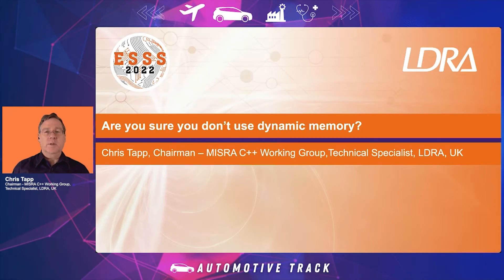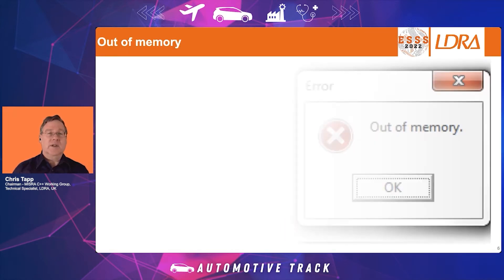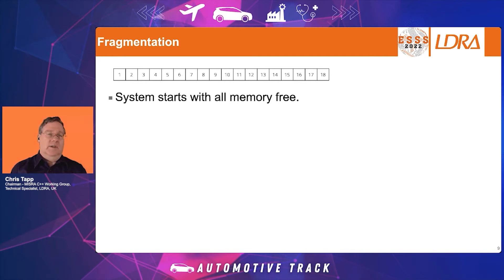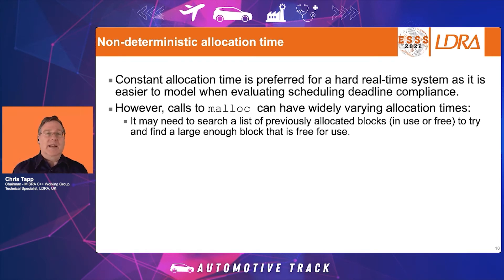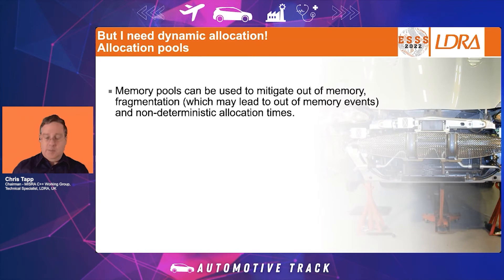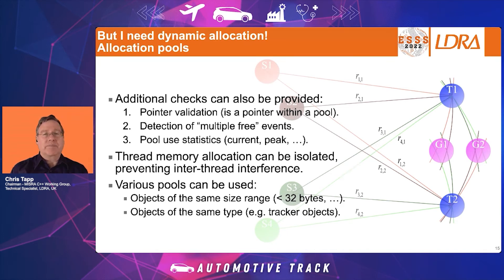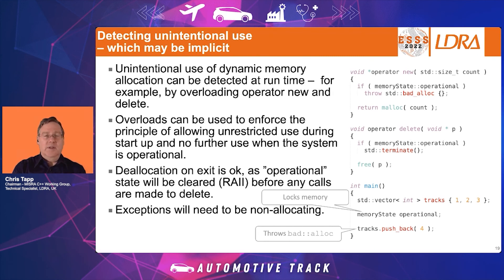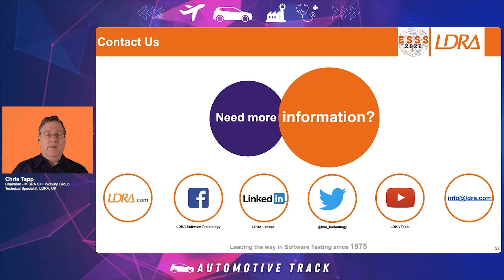Are you sure you don’t use Dynamic Memory?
ESSS22Virtual | TRACK: Automotive
SPEAKER: Chris Tapp, Chairman – MISRA C++ Working Group, Technical Specialist, LDRA, UK

KEY TAKEAWAYS:
- Why is the use of dynamic memory considered to be "bad"?
- Can C++ be used without dynamic memory allocation?
- What can be done to mitigate the risks of using dynamic memory?